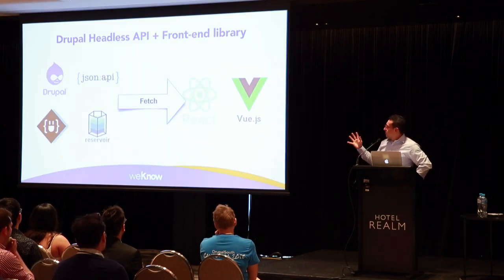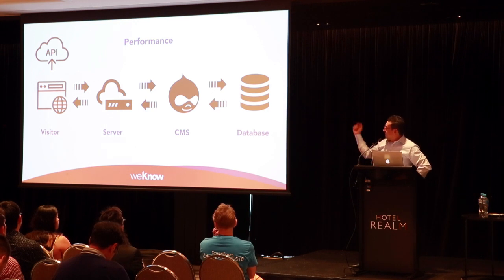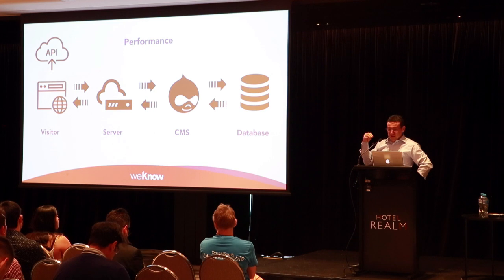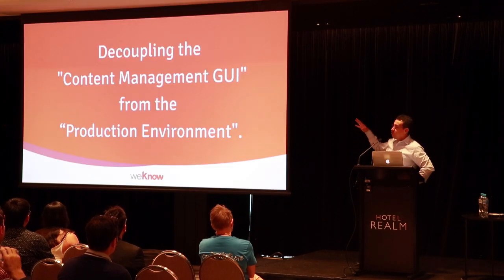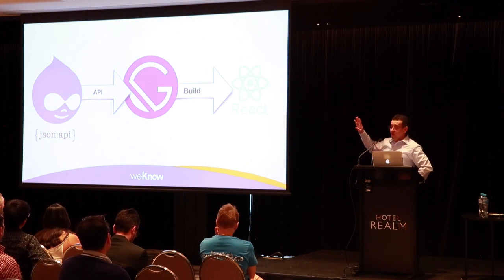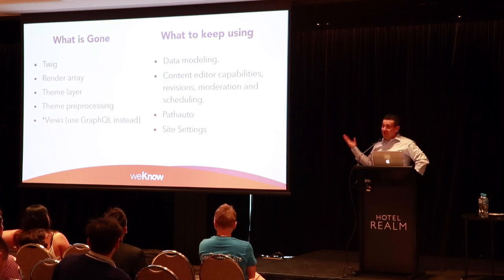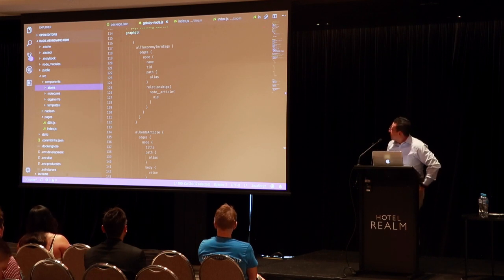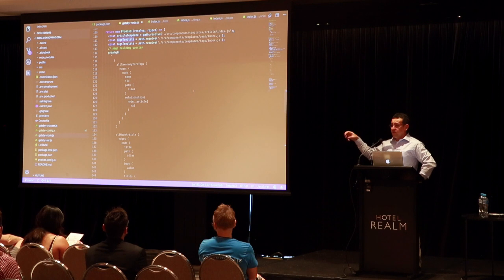Eduardo Garcia - How to keep Drupal relevant in the API-driven and git-based CMS era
3rd December 2018

How many times have you ever heard? "Choose the right tool for the job" or "When all you have is a hammer, everything looks like a nail."

Let me show how to transition from Traditional CMS to Headless CMS and even better to Static Site, always using Drupal as Data repository.